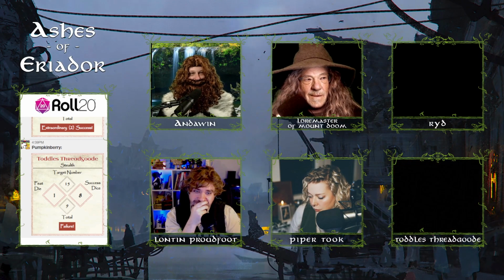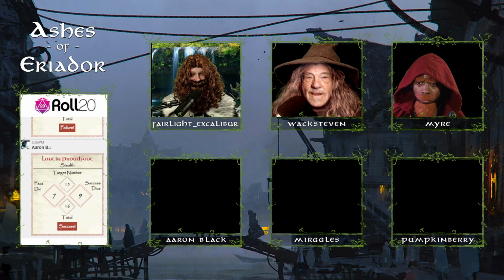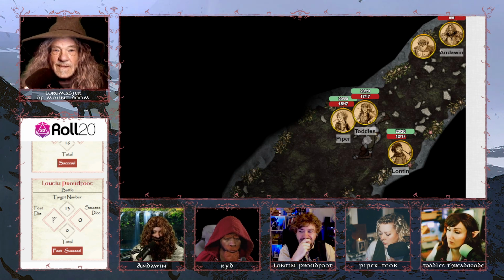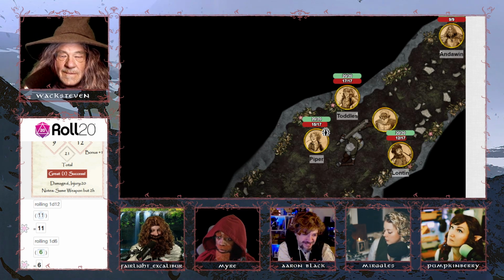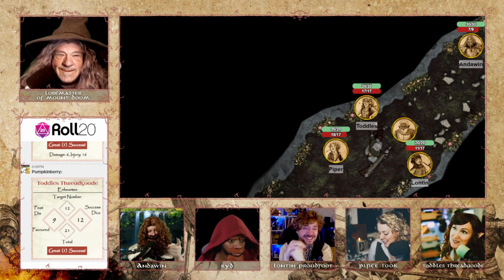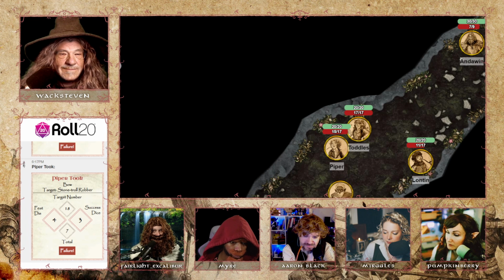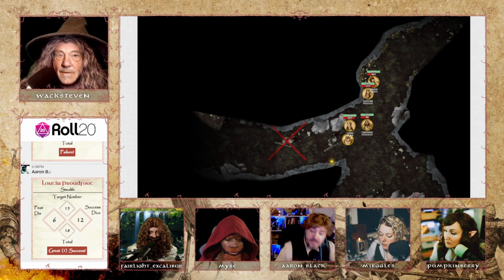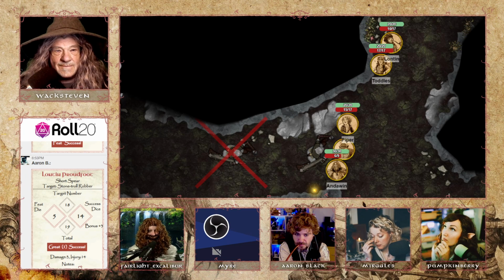Ashes of Eriador | Ep. 9 | Below the Foundation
The company dives into the foundation below Ringil Tower in Tharbad.

We're going on an adventure, and you're invited to join our fellowship.  Join our cast of roleplayers in a homebrew setting of Lord of the Rings in the greatest story never told.  The realm of Eriador lies on the brink of outright collapse as the shadows grow in the east, what can but a few with the spark of adventure do amidst it all?

System Used:
The One Ring